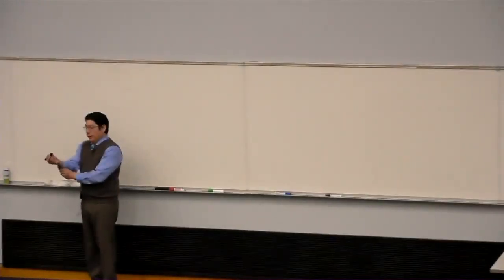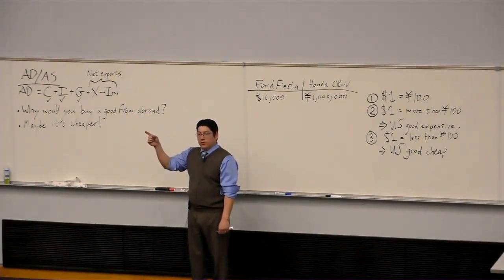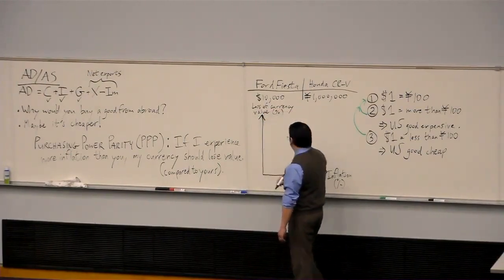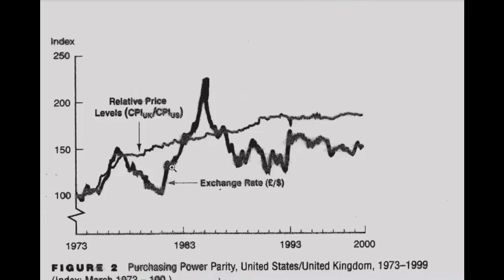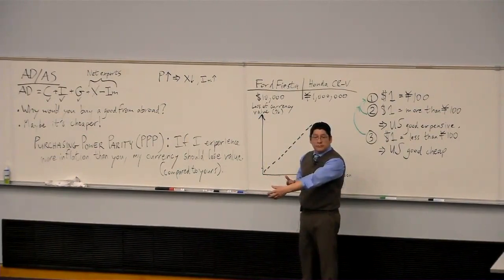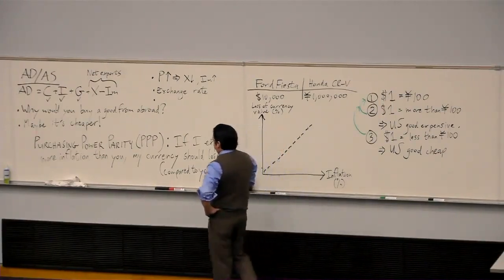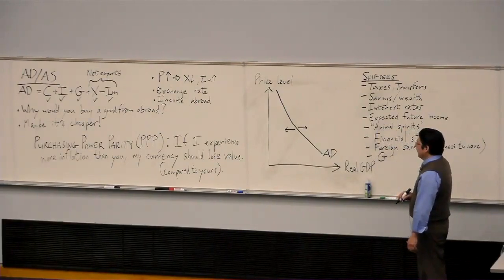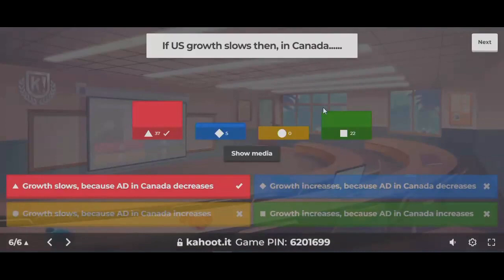Principles of Macroeconomics 15: Aggregate Demand and Net exports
Net exports have 2 parts: exports and imports. Today we discuss how net exports respond to the price level. We also discuss other factors that might affect next exports. In so doing, we have to think about exchange rates and review some theories of exchange rate determination, in particular Purchasing Power Parity (PPP).

00:00 Introduction
03:40 Why do people import/export? (Key factor: relative price)
05:00 An example: we can't determine where it is cheaper without knowing the exchange rate
09:12 Purchasing Power Parity (PPP): inflation makes my stuff expensive, so my currency loses value
16:08 PPP in the data
26:40 Why does PPP take time (except in extreme cases)? Transport costs
31:20 Net exports as a factor of the shape of the AD curve
33:49 What determines exchange rates other than PPP?
40:19 Factors that shift the AD curve coming from Net Exports
45:46 Summary of the discussion regarding AD=C+I+G+X-Im
56:53 Exit quiz Kahoot!